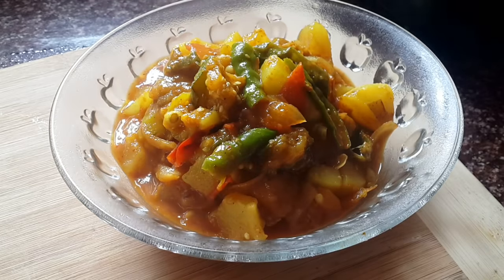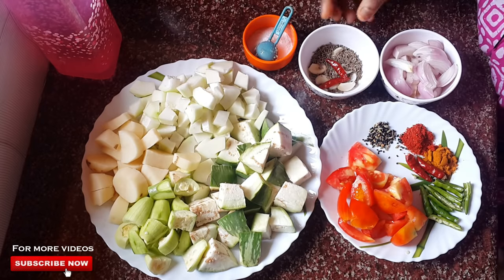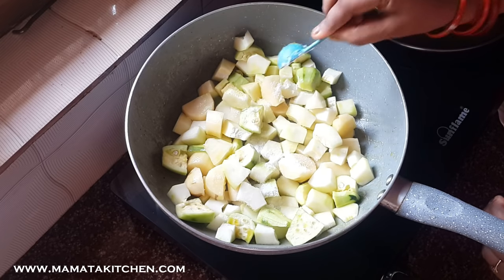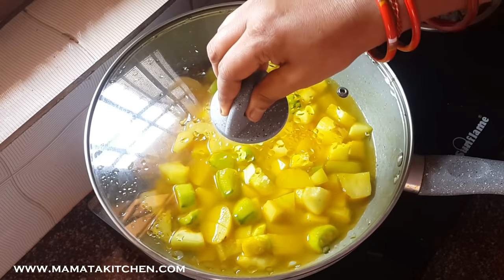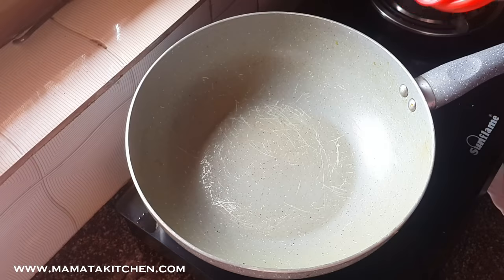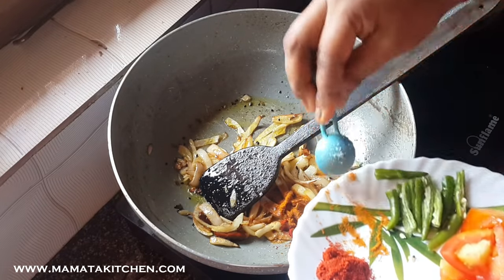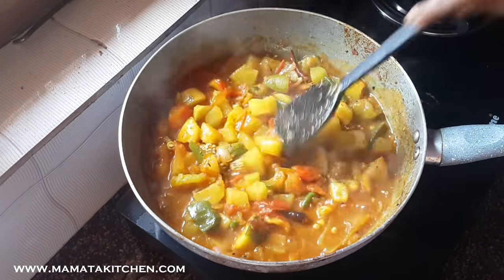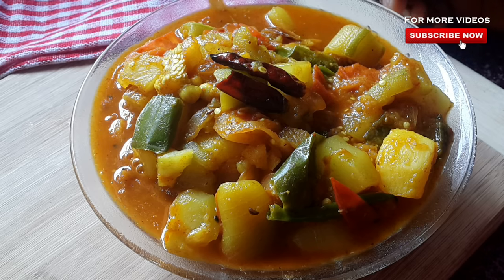Odia Style Mix-Veg Curry | ମିଶା ମିଶି ଝୋଳ ତରକାରୀ | Odia Recipe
Sometimes we run out of vegetables and start worrying what to cook, so when that situation arrives you can try this Odia Style Mix Veg Curry. It can be served with steamed rice, paratha, chapati etc.

Recipe            -  Odia Style Mix-Veg Curry | ମିଶା ମିଶି ଝୋଳ ତରକାରୀ
Preparation and Cook Time     -  30 mins

**Products and Gears used in the video**

Mamata Kitchen is a dedicated Odia food channel where you will find all the popular and lost recipes of Odisha which are simple and easy to cook.